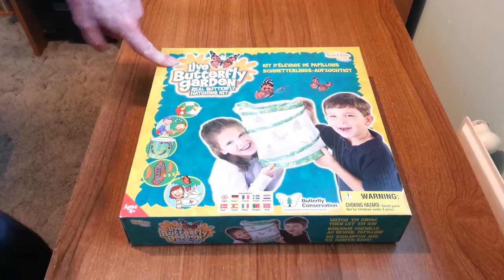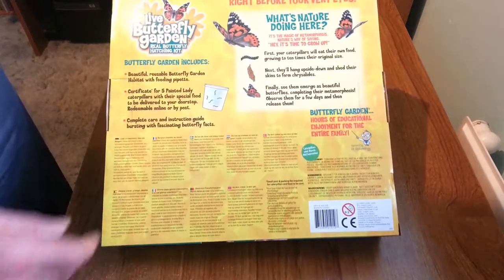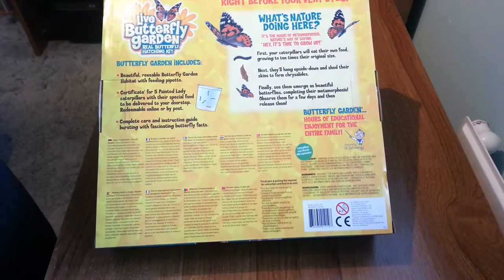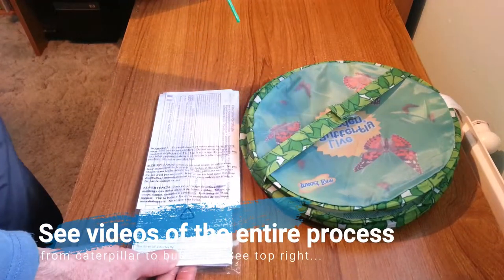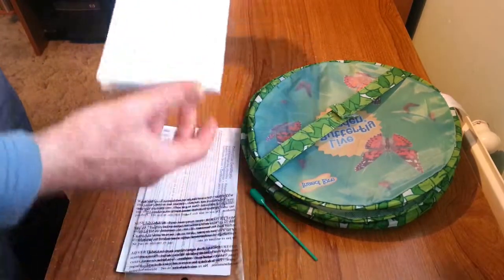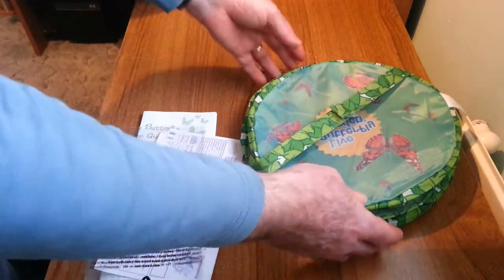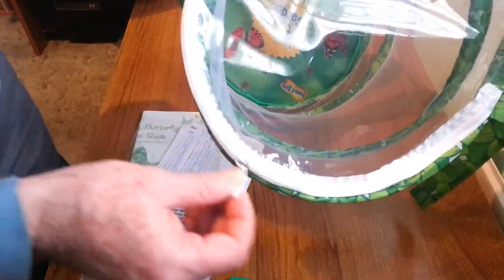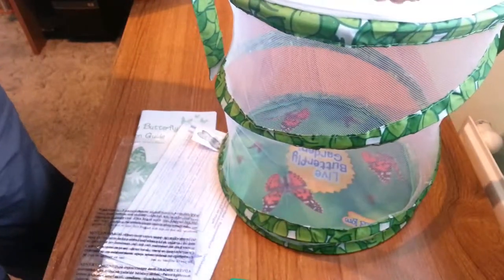RainyDayDreamers - Caterpillars Arrive- Live Butterfly Garden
I want to give special thanks to RainyDayDreamers for releasing "Caterpillars Arrive- Live Butterfly Garden | RainyDayDreamers CC".

Here are some of my other favorite youtubers and their videos:
Insect Lore Butterfly Garden Kit - Grow Your Own Butterflies
How to Find Monarch Caterpillars
Monarch Butterfly Metamorphosis time-lapse
Huge caterpillars ate everything ahhhhh horn worm removal
3 Butterflies Have Emerged | RainyDayDreamers
Live Butterfly Garden - Helpful Tips
Wings of Fancy Live Butterfly and Caterpillar Exhibit
Will It Olaf? Easter Favorites & Wall of Eggs | RainyDayDreamers
Super M&M's Challenge | RainyDayDreamers CC
How to Plant a Butterfly Garden - This Old House
Clumsy Thief Review- Card Game of Counting Cash | RainyDayDreamers

The YouTubers:
Insect Lore
Hutton Miller
learningexpresstoys
HeyThatsMike
Kitchen Pantry Scientist
FrontYardVideo
Gardening & More
Insect Lore
Nicolas Leger
This Old House

Take a look at RainyDayDreamers stats and you'll understand why I am a fan.

Video Title: Caterpillars Arrive- Live Butterfly Garden | RainyDayDreamers CC
Username: RainyDayDreamers
Views: More than 34,000 views